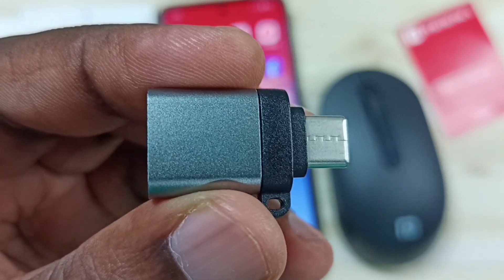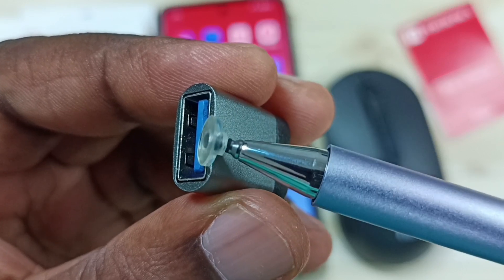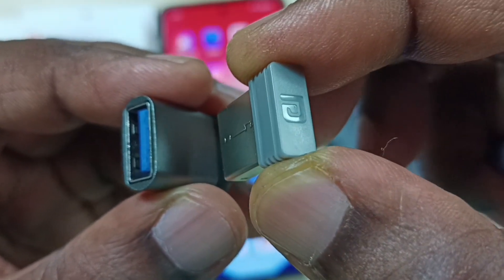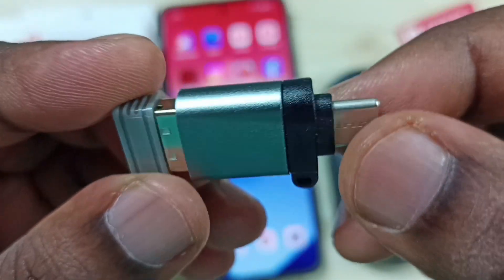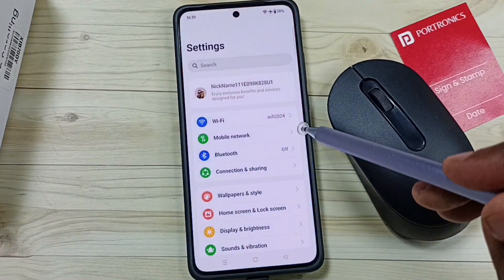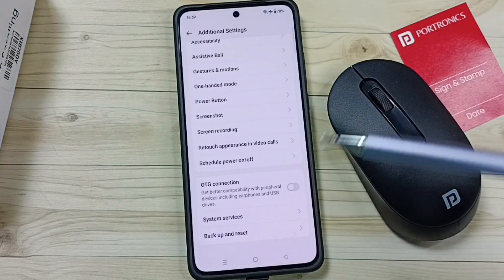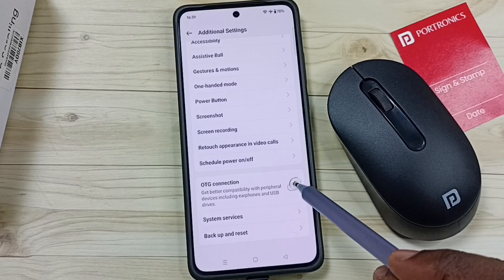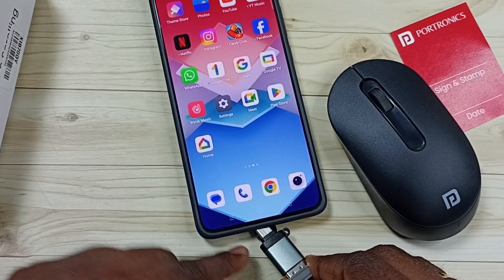How to Connect Portronics Toad 13 Wireless Bluetooth Mouse to Android Phone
Wireless Mouse Settings, Bluetooth Wireless Mouse Configuration, Bluetooth Wireless Mouse Setup, Bluetooth Wireless Mouse hidden settings and features,
iPhone,Smartphone, How to, Turn On Settings, Turn Off Settings, Enable Settings, Disable Settings